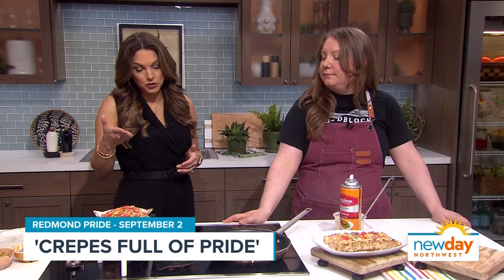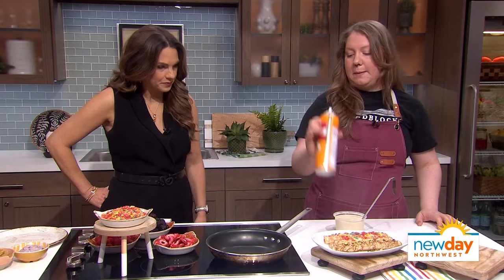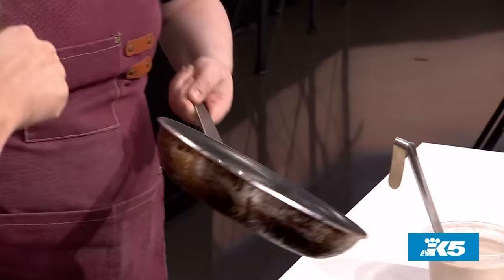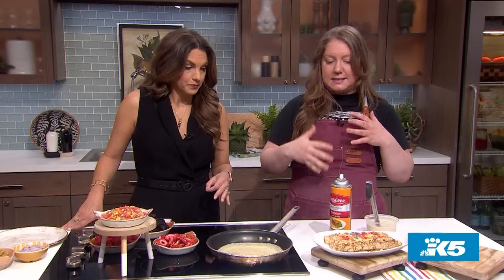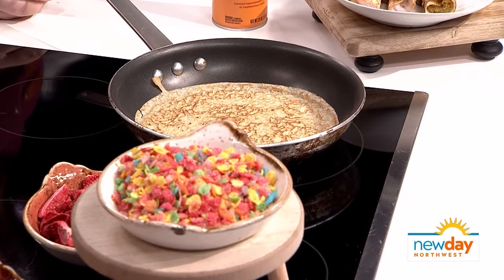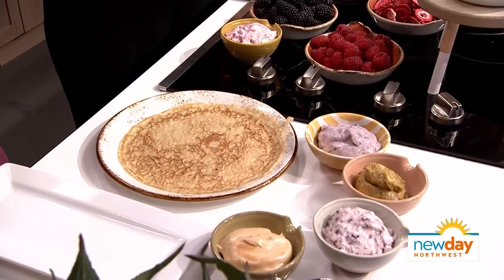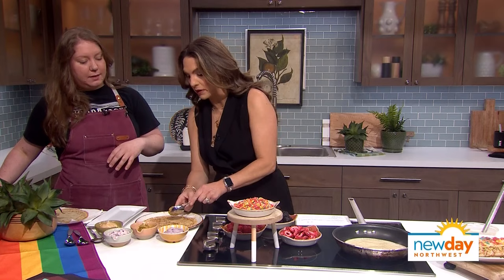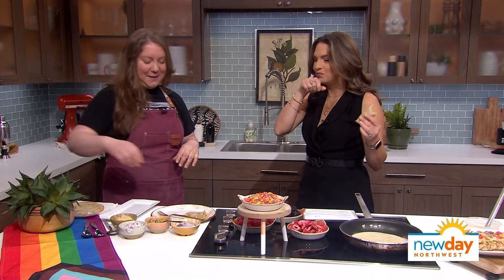Perfect the art of Crêpe-making - New Day NW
Chef Heather Hiltl from Woodblock shows off her recipe for 'Crepes Full of Pride' - which be offered at Redmond Pride on Saturday, September 2.